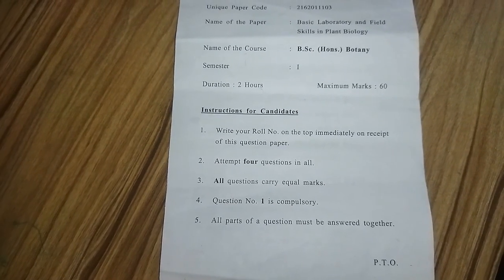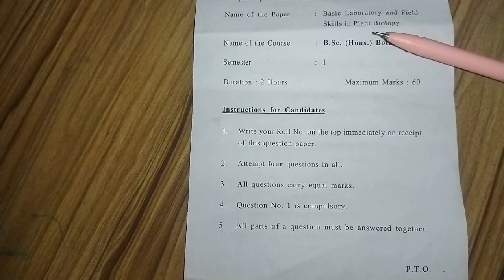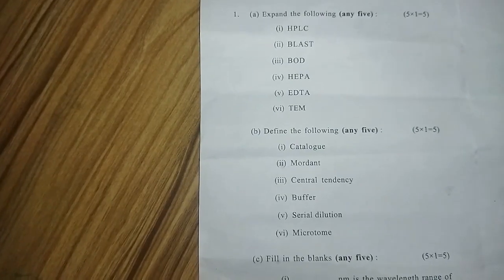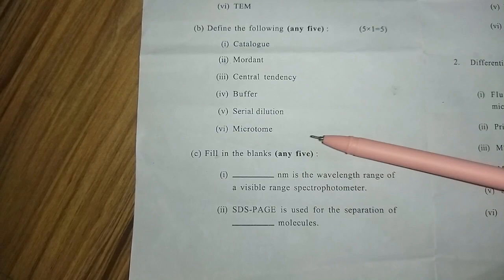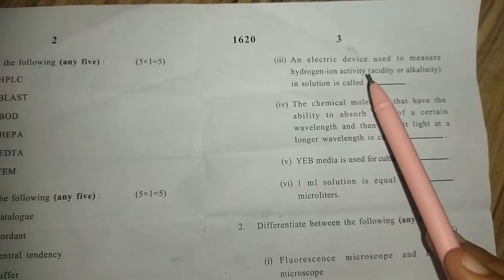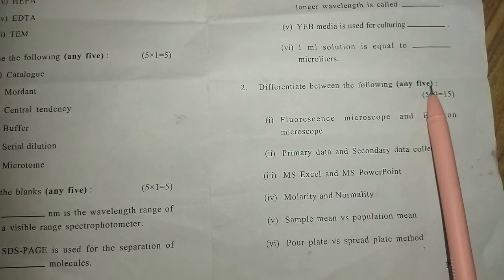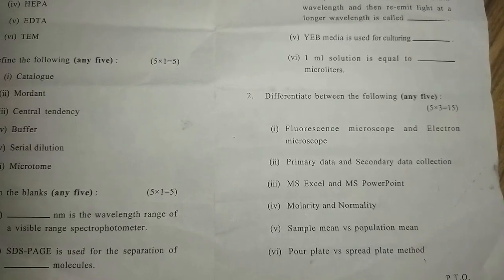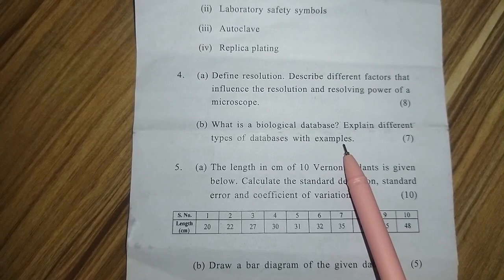Botany PYQ |Delhi University| Part 3 *Basic Laboratory & Field Skills*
It contains PYQs of Delhi University, Botany, Semester 1 examination - Basic Laboratory and Field Skills in Plant Biology

It is Based on New Education Policy (N.E.P.).

Basic Laboratory & Field Skills
Ramjas College
Hindu College
Hansraj
St.Stephens
Miranda House
Gargi College
North Campus
Delhi University
PYQs
New Education Policy
examination
Botany
Previous year papers Delhi University
PYQs
New Education Policy
examination
Botany